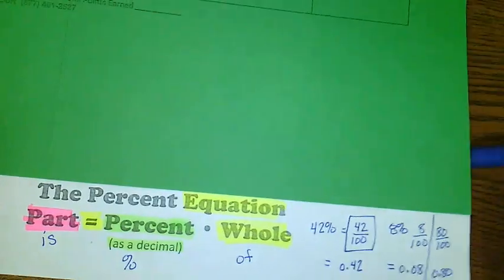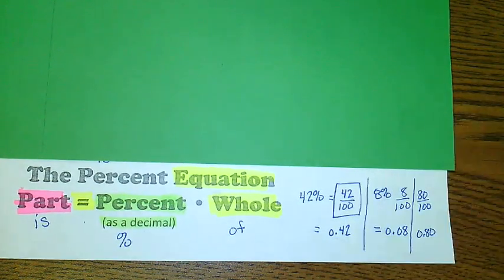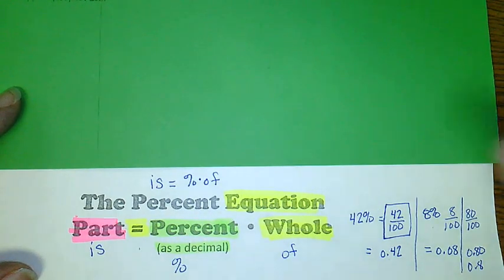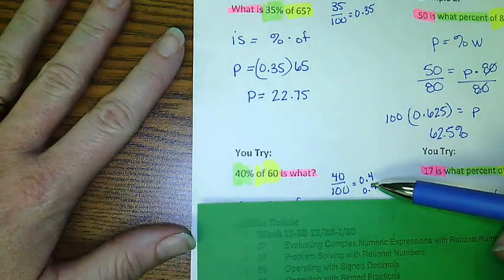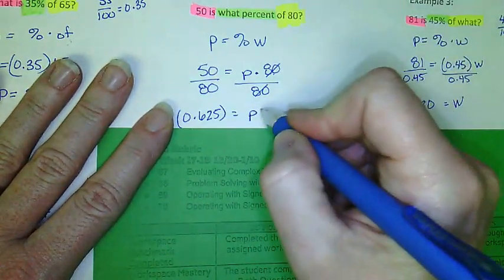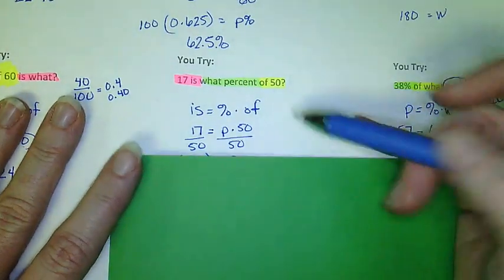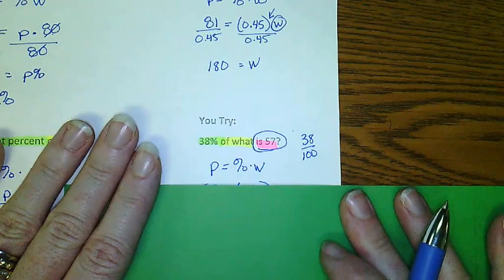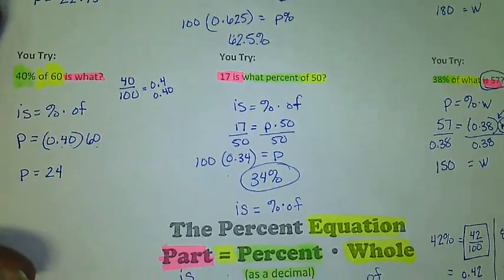Percent Equation Foldable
Examples for missing part, %, and whole.